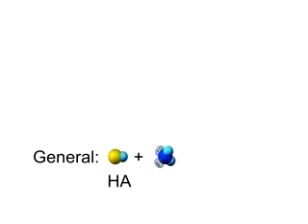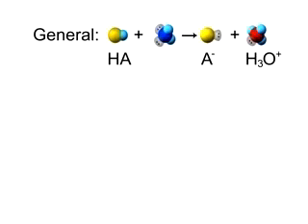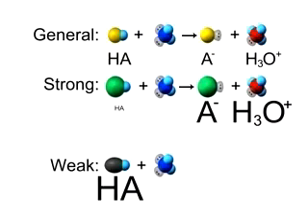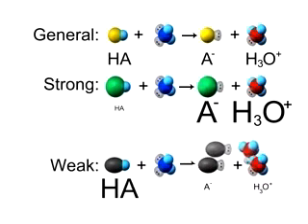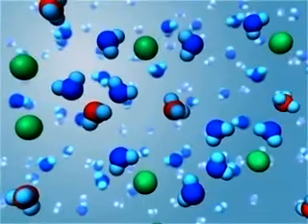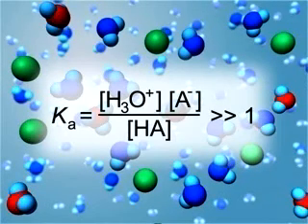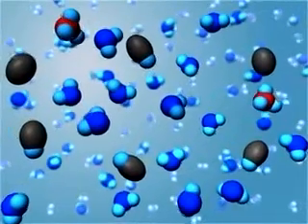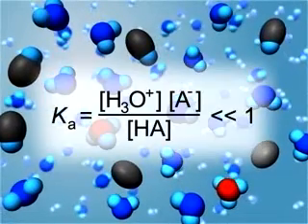Dissociation of Strong and Weak Acid